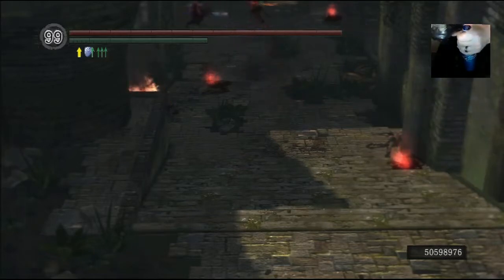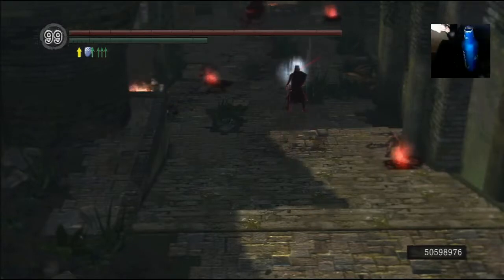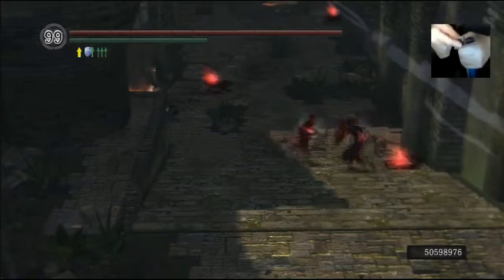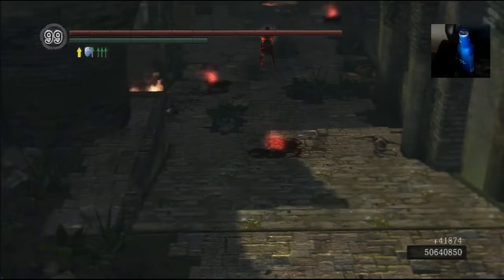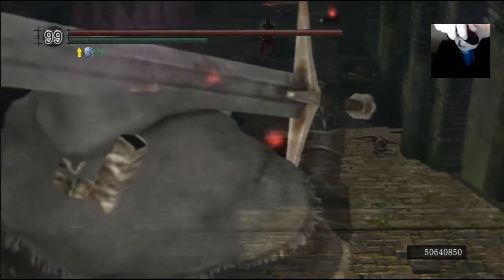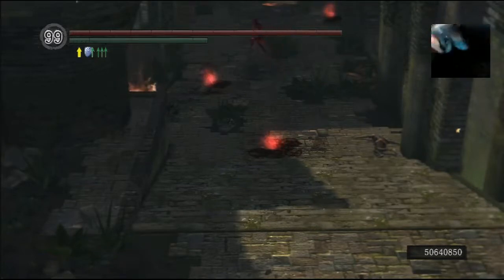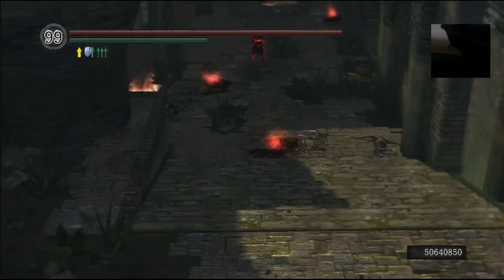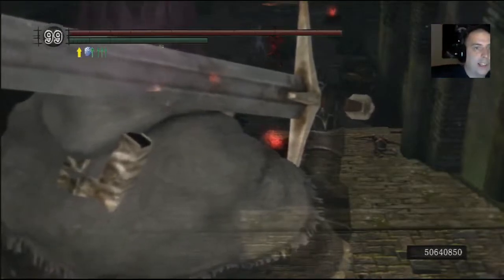Opening Beer with Xbox Control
This is intoxicated me trying to open a beer bottle with an XBOX 360 control.  I recomend you do not try this at home.